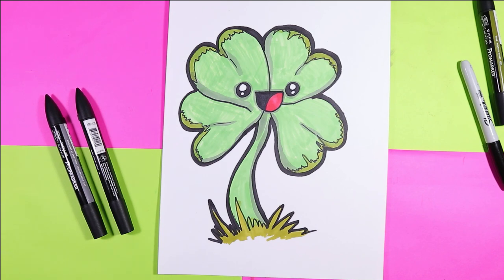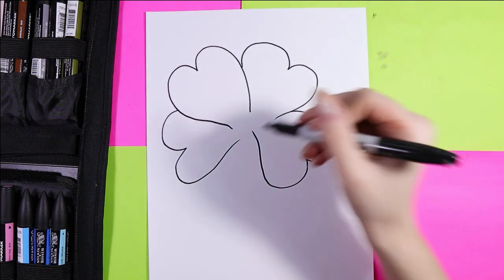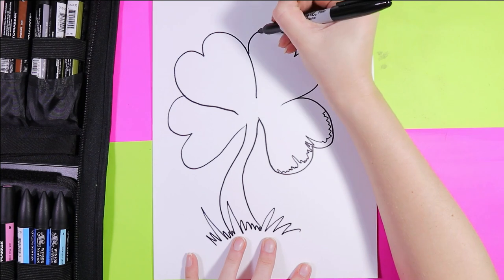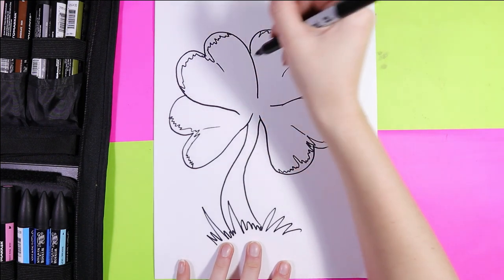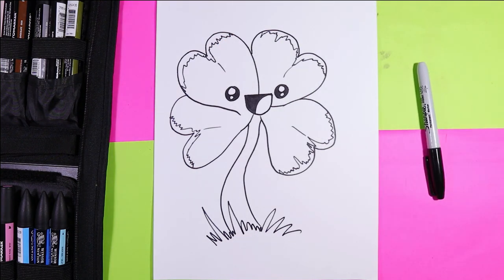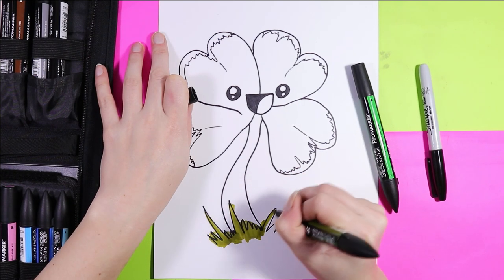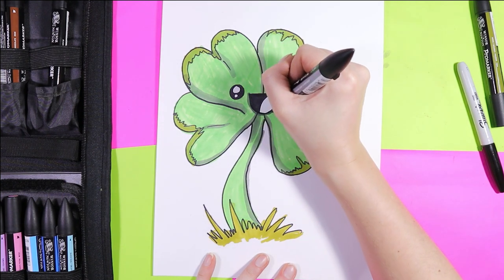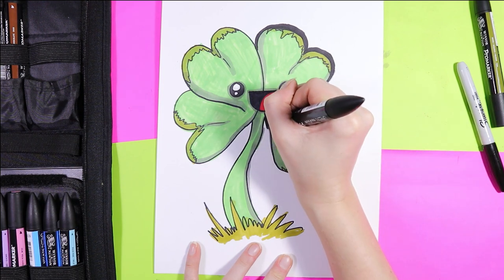How-To Draw a Cute Four-Leaf Clover for Kids!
Let's create cute four-leaf clovers, perfect for St. Patrick's Day with this art tutorial that makes learning art easy to do. Use whatever mediums or materials that you have and follow along with this tutorial! This is a quick and easy, hands-on drawing and art tutorial that you can do at home or in the classroom.

Ms Artastic